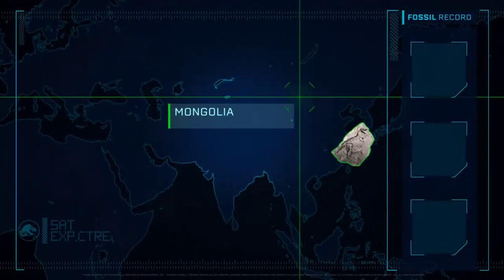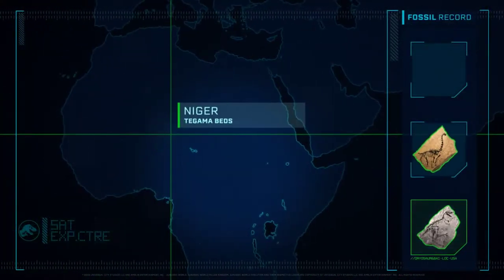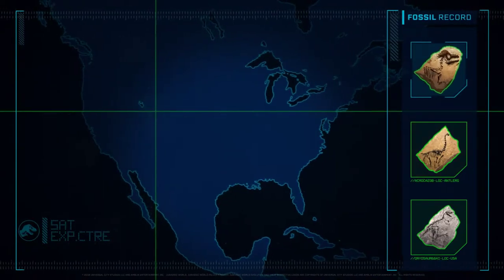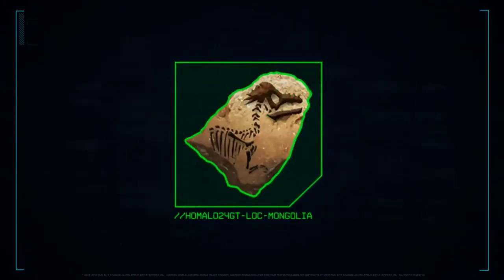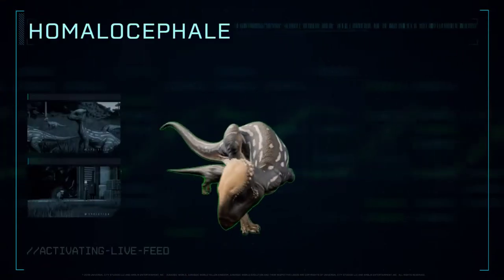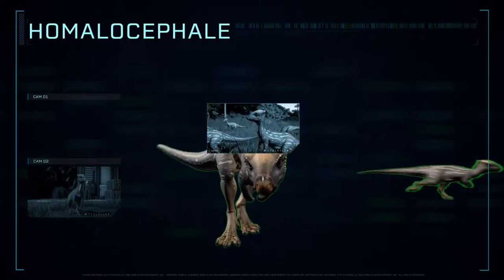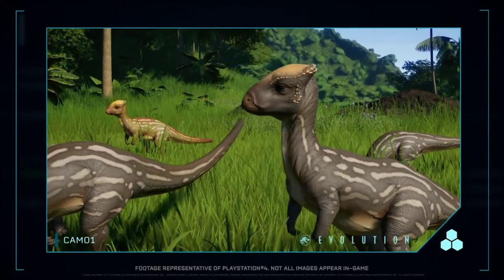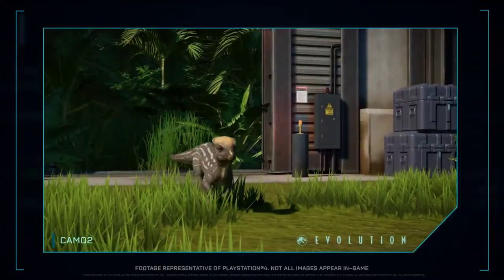Jurassic World Evolution - "Herbivore Dinosaur" Pack Launch Trailer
Increase the diversity of life in your park with the addition of three new distinct herbivores.